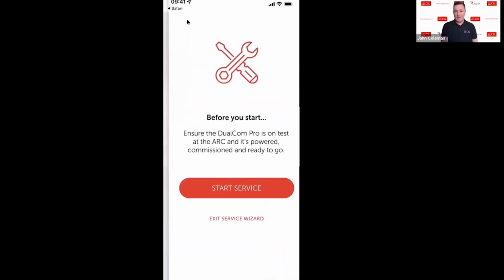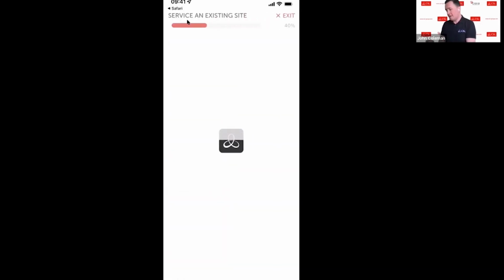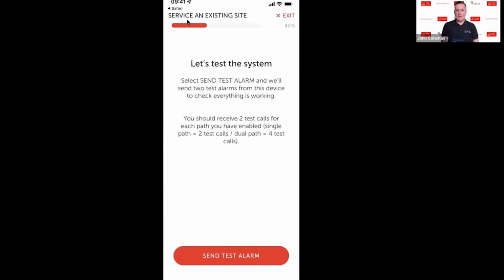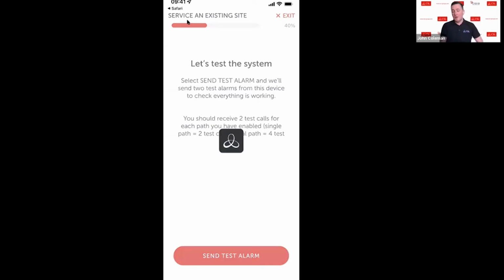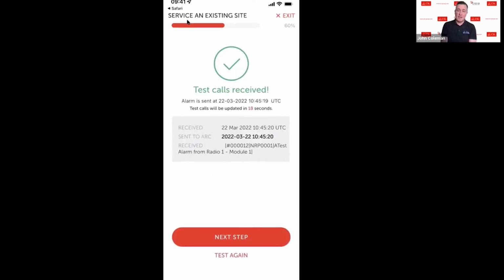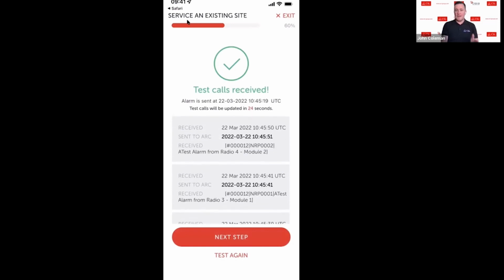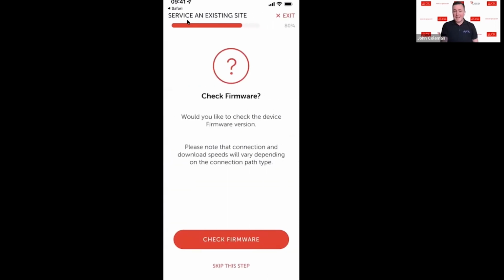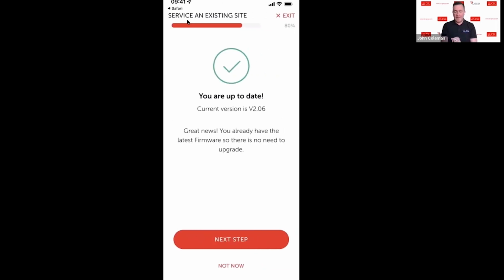My Base App 2.0 - Service Wizard Feature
One of the best new features of the My Base App 2.0 - the Service Wizard.

Discover how simple and easy it is to service an existing DualCom Pro Range device, just by following the step-by-step on-screen, instructions.

Unlock the full potential of the DualCom Pro Range by downloading and registering for an account today!